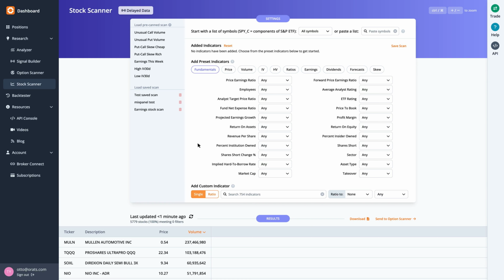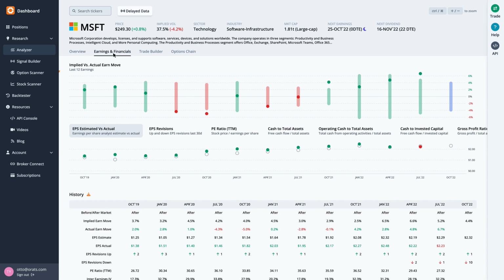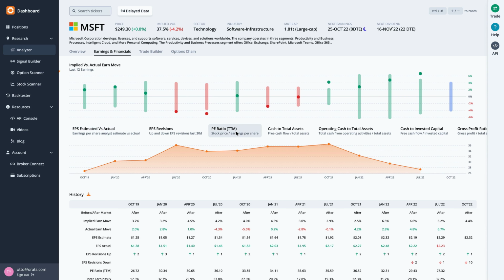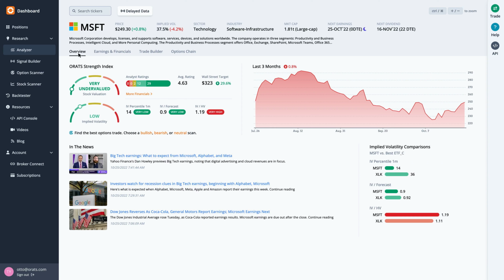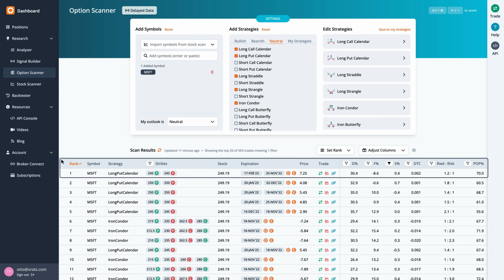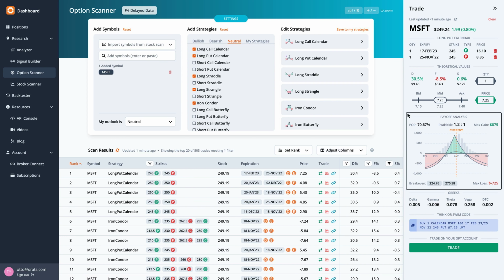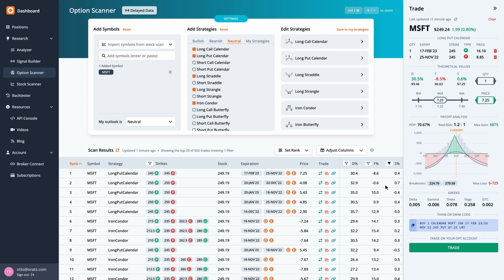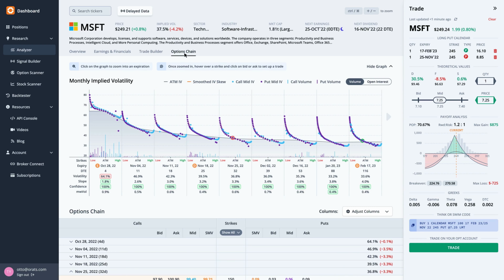Microsoft (MSFT) Earnings Report Tuesday, October 25th | ORATS Dashboard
Watch Otto as he runs through an earnings report for Microsoft (MSFT). Microsoft reports earnings after the close on Tuesday, October 25th.